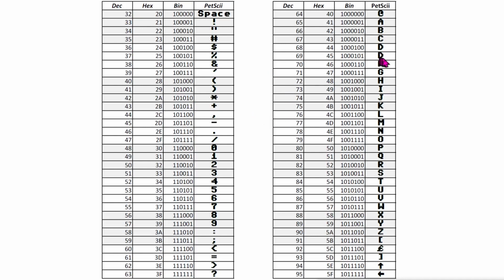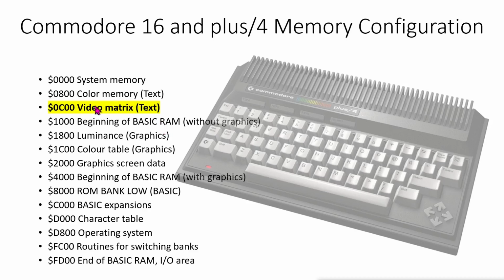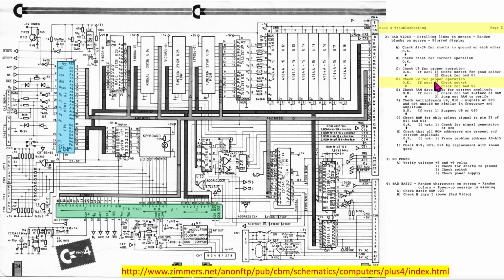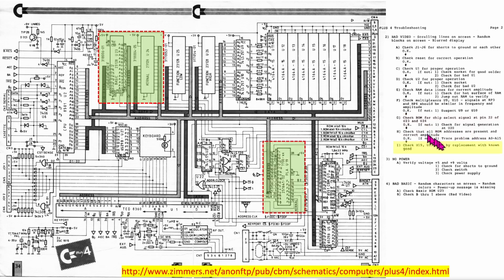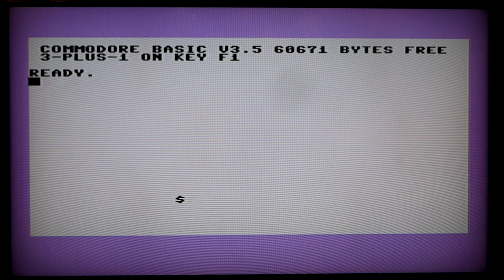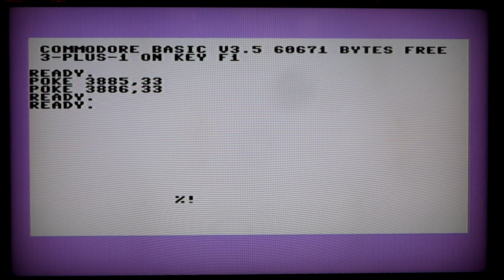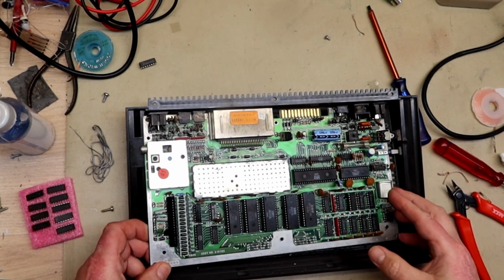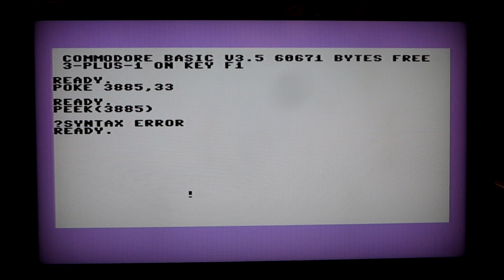Commodore Plus 4, The end of the never-ending story, part 5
This is the final episode in this saga, and all the issues on this machine is sorted out. Today we tackle the dollar sign that shows up totally uninvited at the bottom of the screen at startup. We first go into a detailed description and paper based fault finding expedition. I really don’t like just jumping into swapping chips without understanding what’s happening. So, we analyze the fault in detail, and you might learn at thing or two in the process. This is the busiest time of the year on my day job, so the time spent on this kind of activity is rather less than I like, and more sporadic. Commodore Plus4 #264